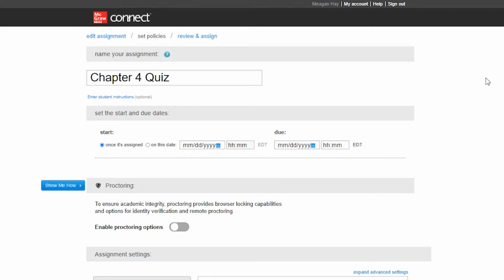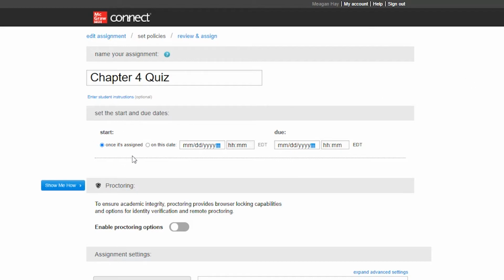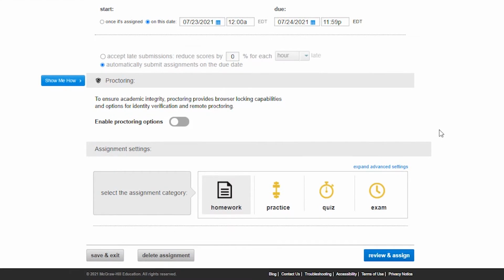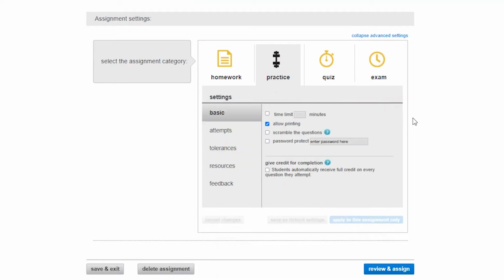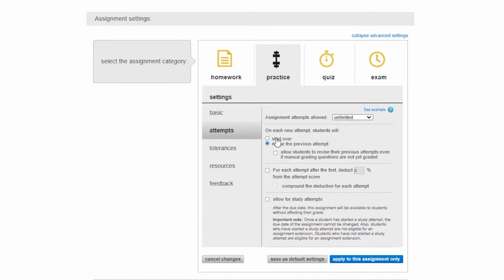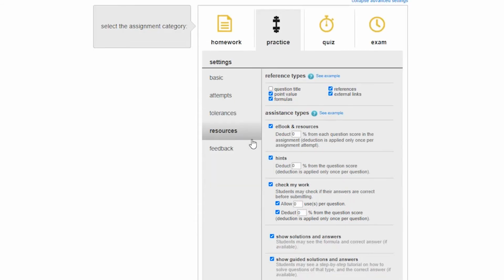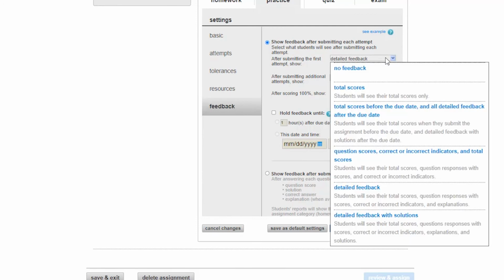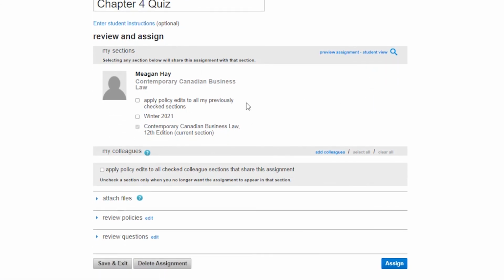Building an Assignment Part 2: Setting Policies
Need additional help?